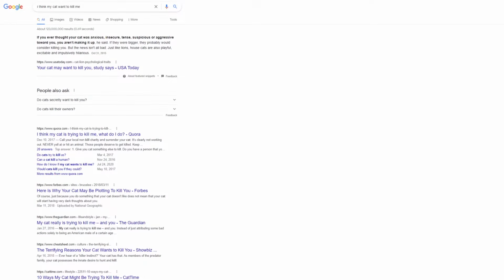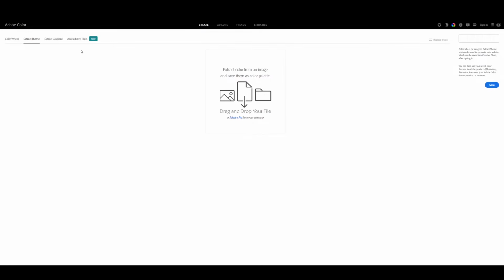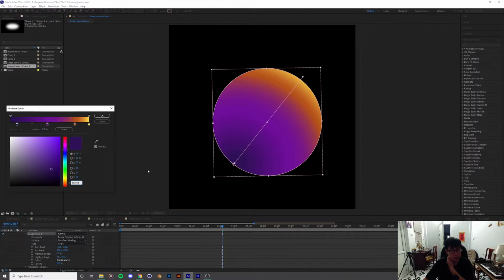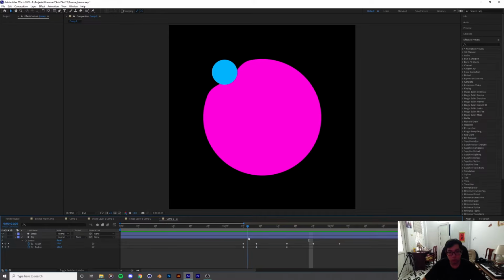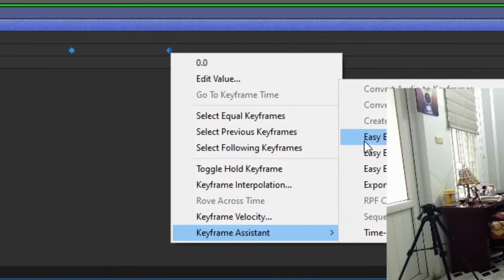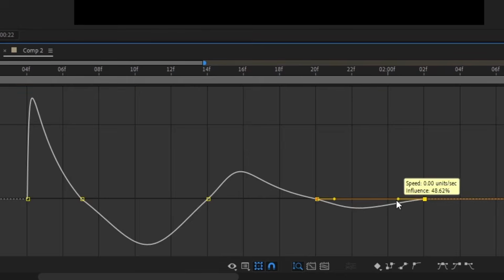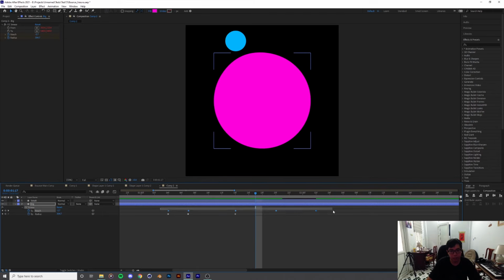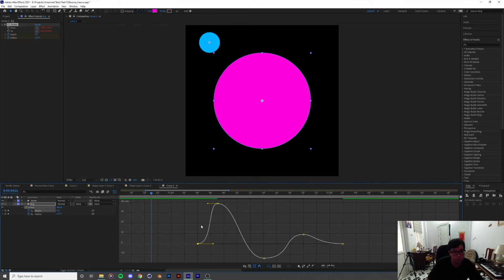Q&A Soft Surface Body Tutorial | Design Colors & Graph Editor | The Basics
As promised, here's a follow up of the last video. Had some awesome comments going into more details of the project.
Intro: 00:00 - 00:05
69: 00:06 - 00:15
Vietnamese Tutorial: 00:16 - 00:40
Color & Gradients: 00:41 - 07:32
Graph Editor: 07:33 - 21:55
Outro: 21:56 - 22:22
How to animate bouncy animation in After Effects using CC Smear.